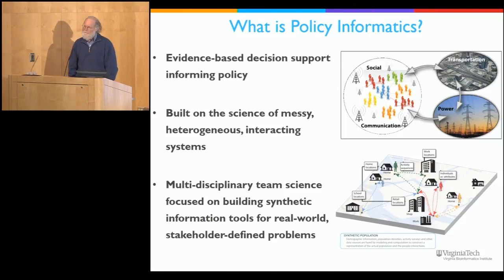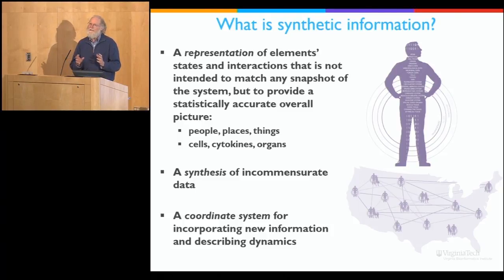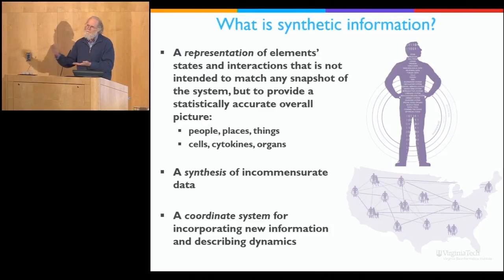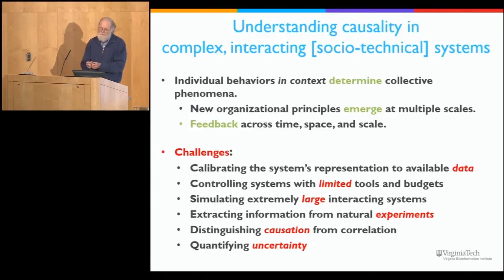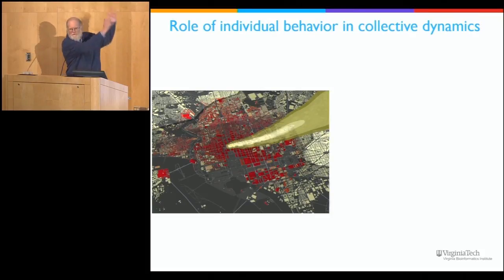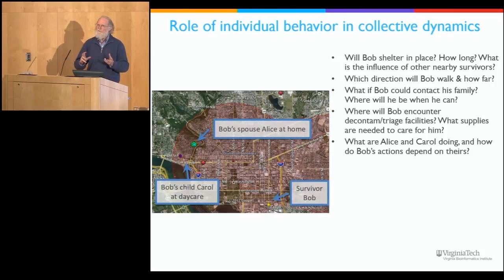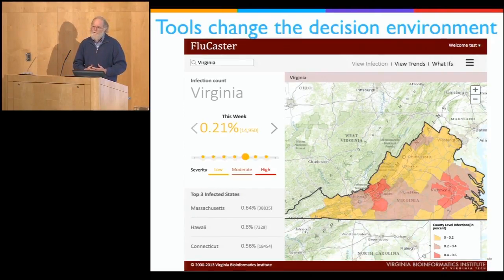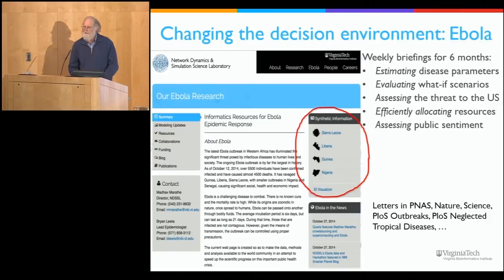Symposiums // Dr. Stephen Eubank 2015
Dr. Stephen Eubank, deputy director of the Network Dynamics & Simulation Science Laboratory, discusses his work at the institute's 2015 Research Symposium.

To learn more about current research at the Biocomplexity Institute of Virginia Tech (formerly the Virginia Bioinformatics Institute)